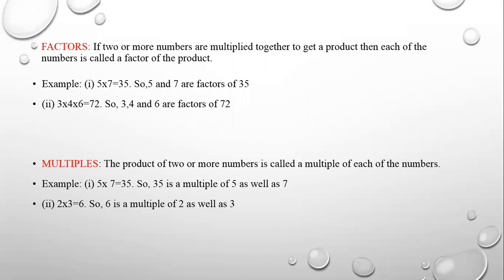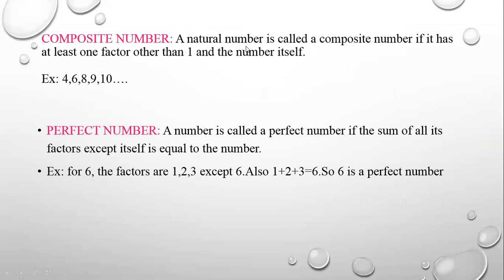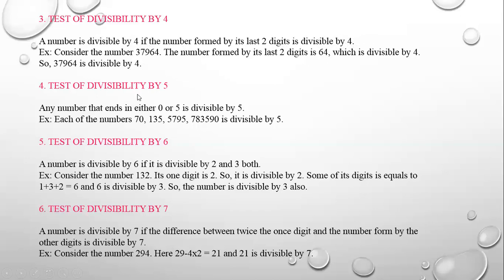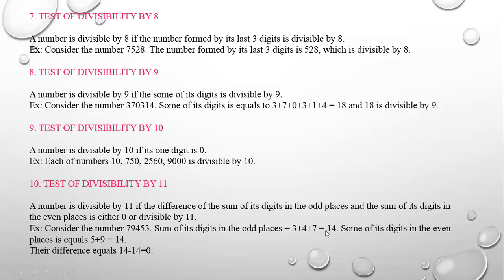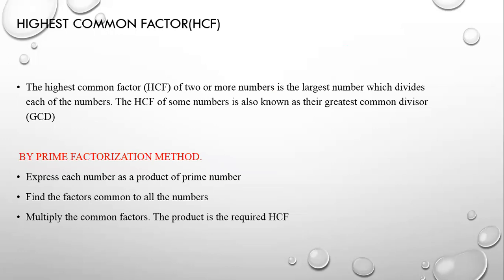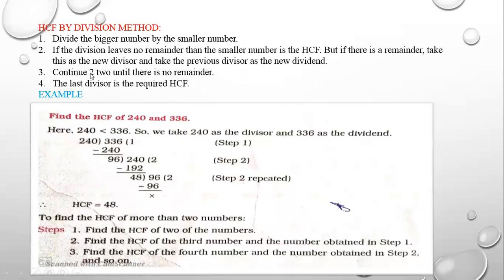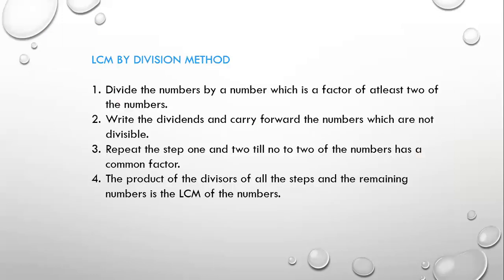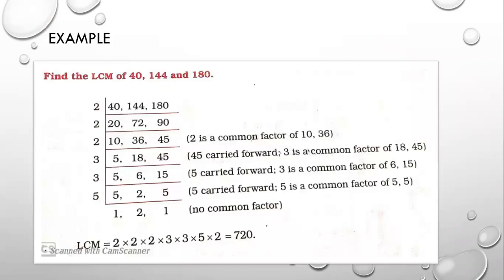Class 6, Maths, Chapter 2, (Topic-Factors and Multiple), By Pinky tomar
Class 6, Maths, Chapter 2, (Topic-Factors and Multiple), By Pinky tomar, teacher at St.Joseph's Academy